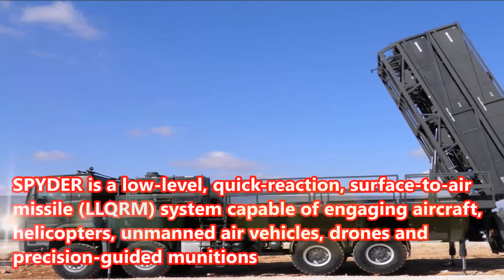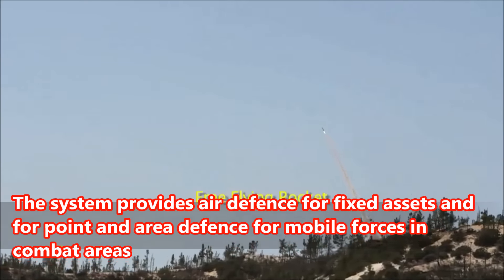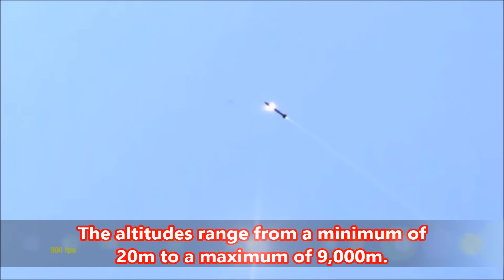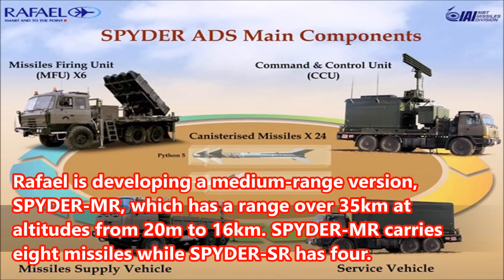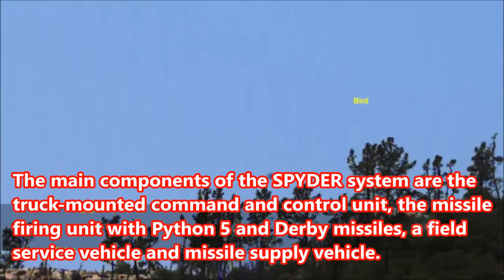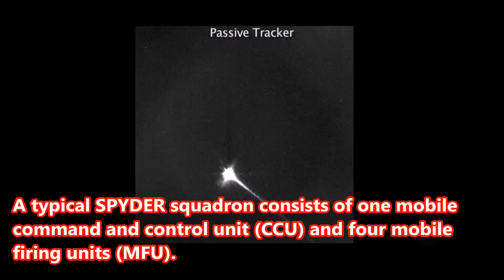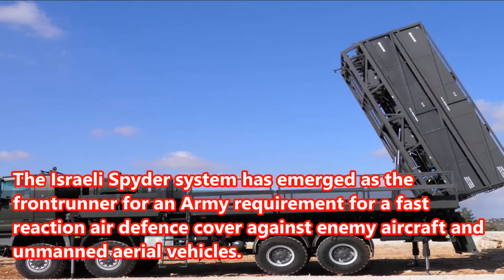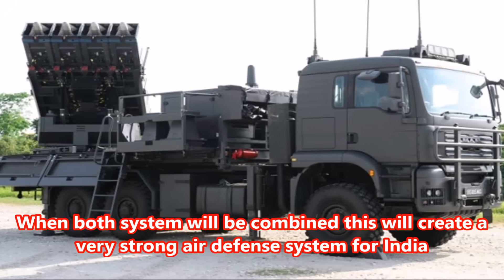Spyder defense system of India